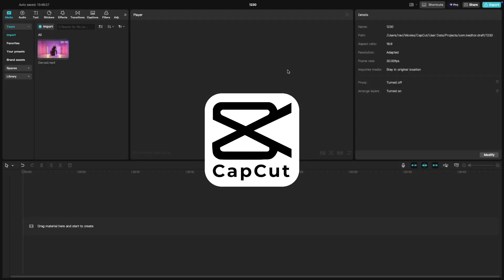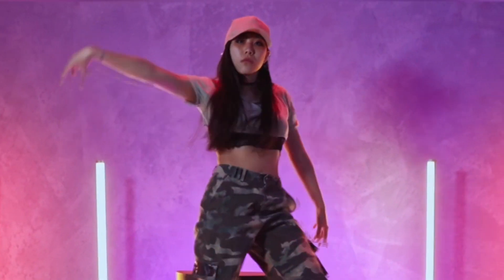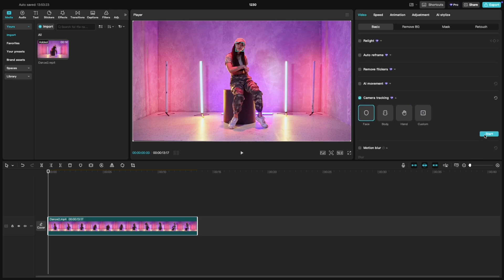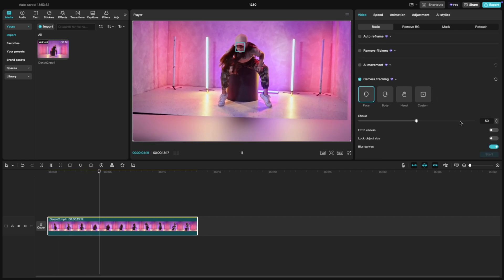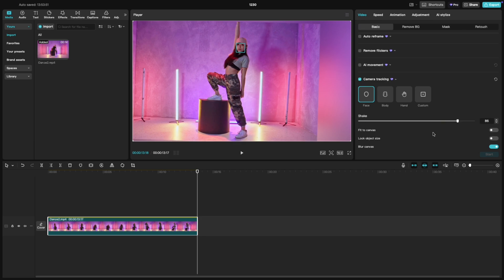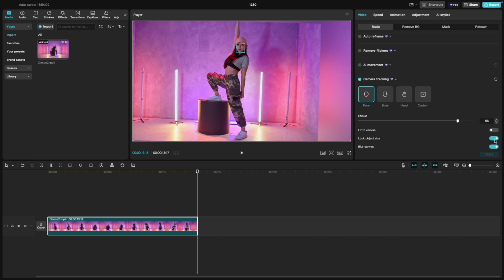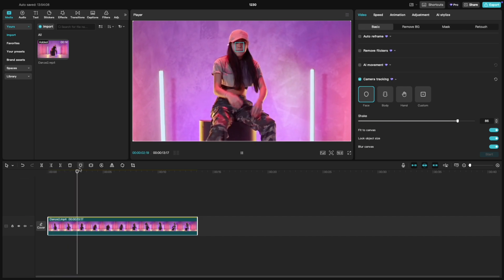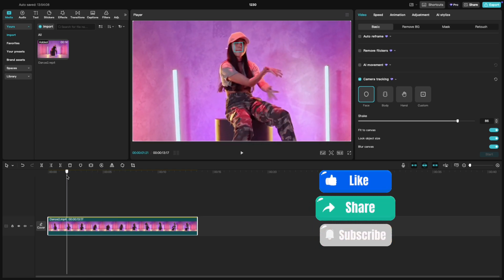How to Create Viral Dance Effect with Face Tracking in CapCut PC Desktop - Lesson 82 CapCut Tutorial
Create the trending dance effect with face tracking in CapCut PC! In this quick tutorial, learn how to use the Camera Tracking feature to lock onto a face and customize effects like Shake, Blur Canvas, and Lock Object Size. Perfect for viral edits and trendy videos!